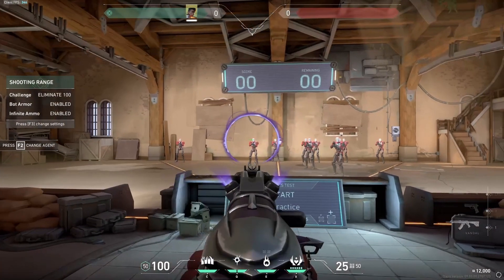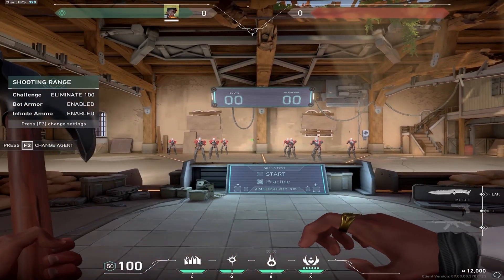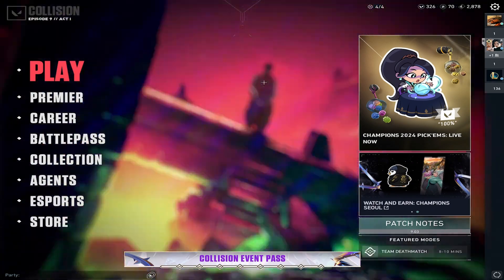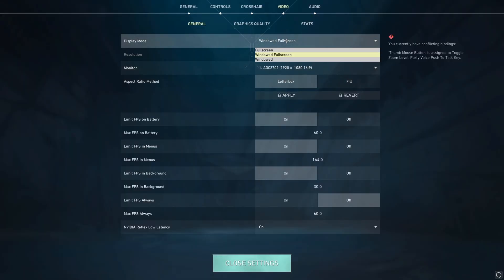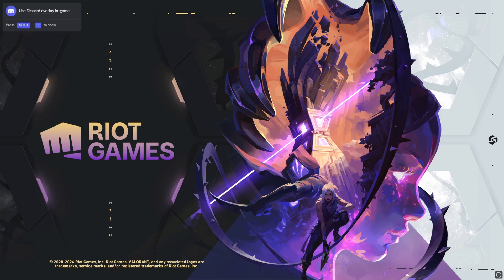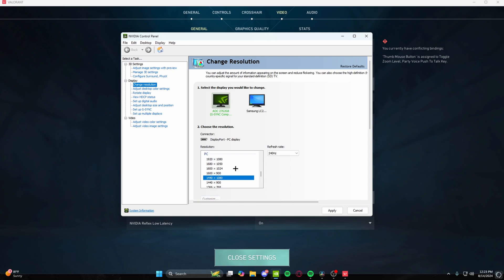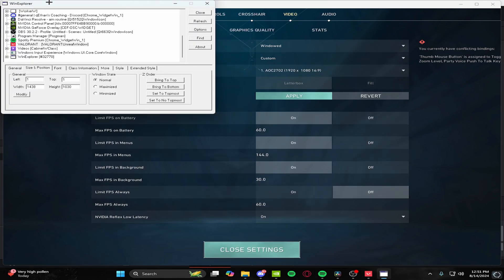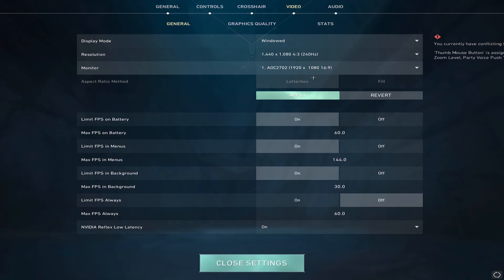How to get TRUE STRETCHED RES in VALORANT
In this video I go over how to get true stretched resolution in Valorant. Please give me some feedback in the comments!
(scroll down and click "download winexplorer (84KB)